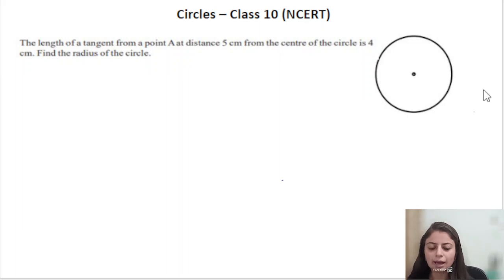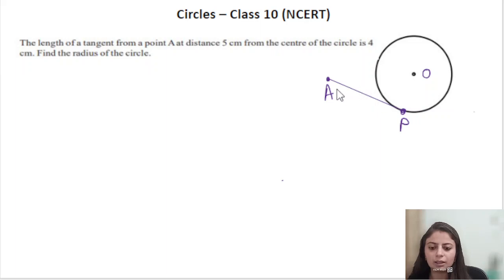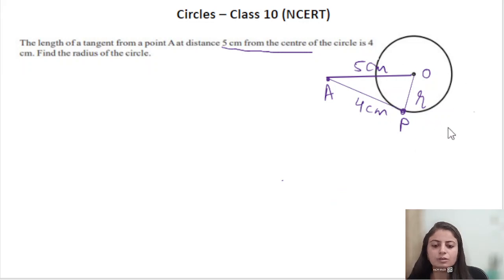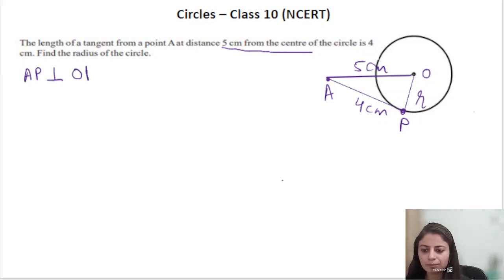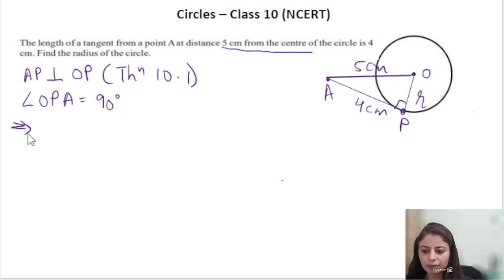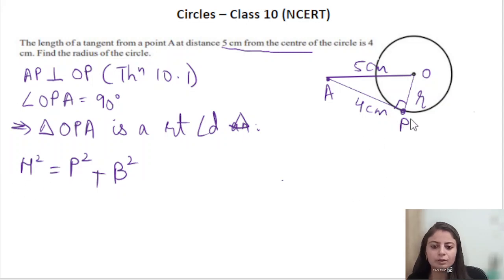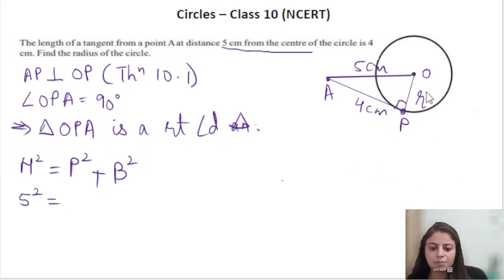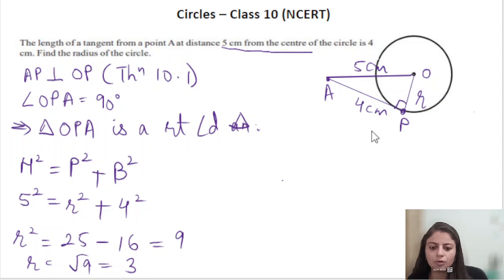Circle Class 10 | Ex 10.2 | Q6 | Class 10 CBSE Ex 10.2